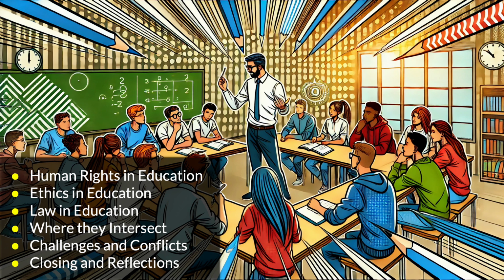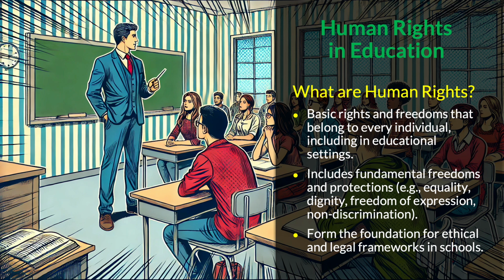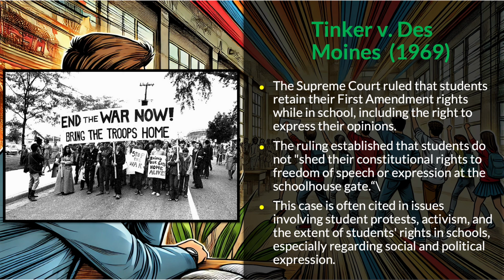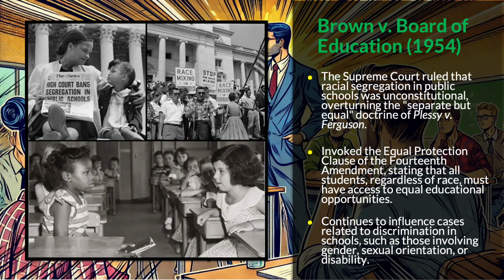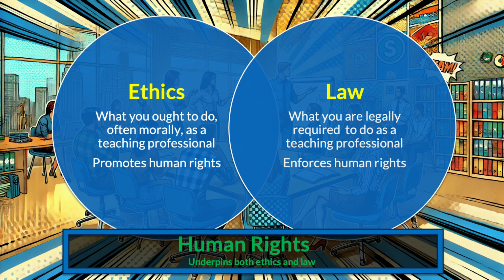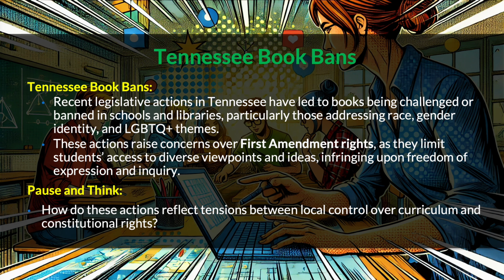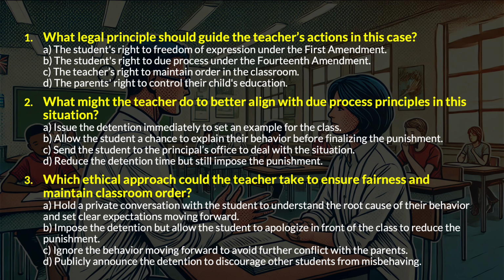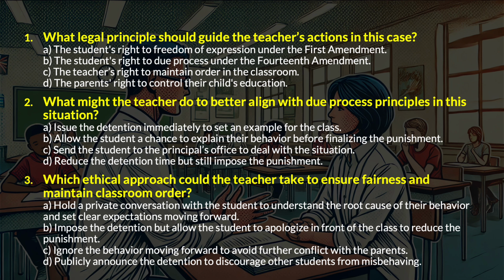Human Rights, Ethics, and the Law in School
This video explores the critical intersection of ethics, human rights, and the law in education, providing future educators with a solid foundation for making informed decisions. The presentation begins by defining the distinct roles that ethics, human rights, and the law play in shaping the responsibilities of teachers. Human rights, particularly in education, guarantee every student's right to dignity, equality, and access to necessary educational resources. Ethics guide teachers’ professional behavior, focusing on fairness, respect, and integrity. Meanwhile, laws provide a formal framework of rules, such as the First and 14th Amendments, that protect students' rights and ensure fair treatment in schools.

The video emphasizes how these areas overlap and sometimes conflict, highlighting real-world examples like zero-tolerance policies and the recent Tennessee book bans. Through these examples, the video encourages educators to navigate the gray areas where legal requirements and ethical considerations may not align, promoting a balanced approach that supports both legal standards and students' best interests.

Teachers are also introduced to the Code of Ethics from major educational organizations, which provide frameworks to ensure integrity and professionalism. The video concludes by prompting viewers to reflect on how ethics, human rights, and law will shape their teaching philosophy and influence their actions in the classroom, fostering an environment of fairness, equity, and justice.